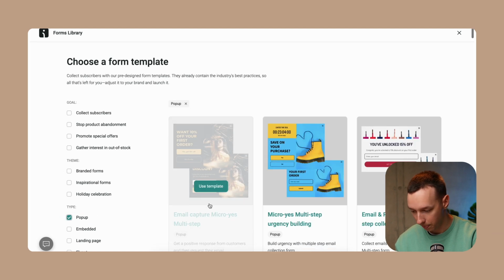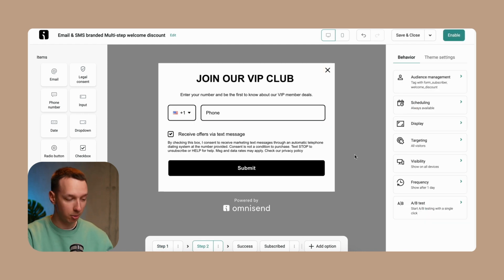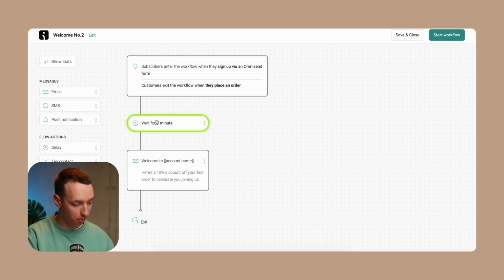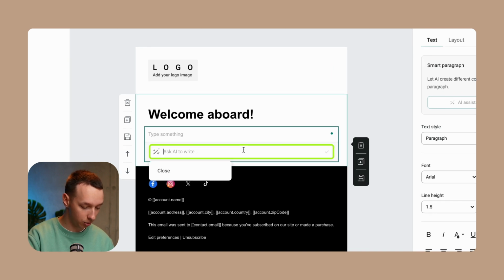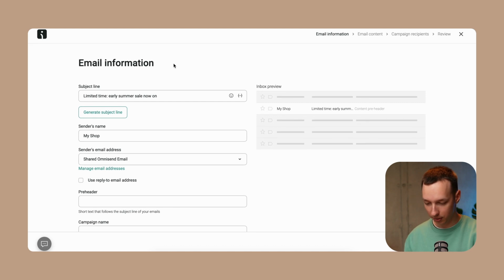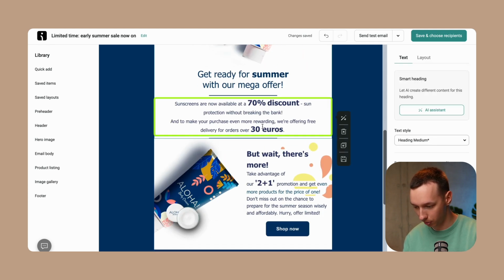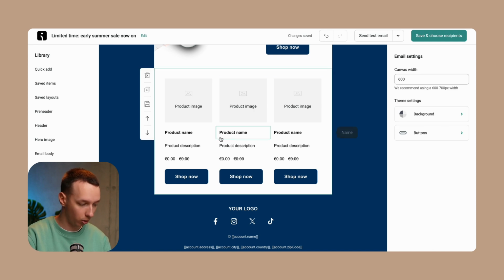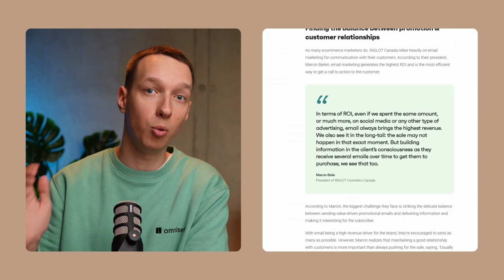Email Marketing Tips & Tutorial for Beauty Business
In today's video, we'll share actionable tips and a step-by-step tutorial to help you boost your beauty business's email marketing strategy. Watch now and find out how to create effective email campaigns that convert!

✅ START FREE with Omnisend
Check our features.

📒 CHECK THESE OUT
⚡️ How INGLOT Canada uses Omnisend as part of its long-term retention strategy

🎨 Design Emails Like a PRO | Best Email Marketing Tips and Tutorial

🕗 TIMESTAMP
00:00 Intro
00:16 What do you need first?
01:30 Setting up automation
02:46 Creating new campaign
03:16 Choosing a template & editing the email
04:19 Choosing recipients
04:32 Wrapping up